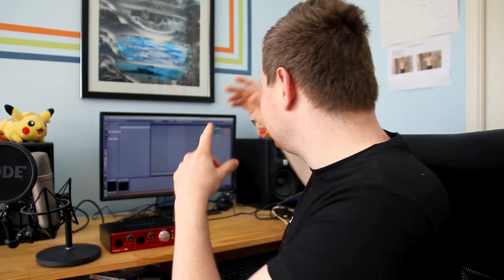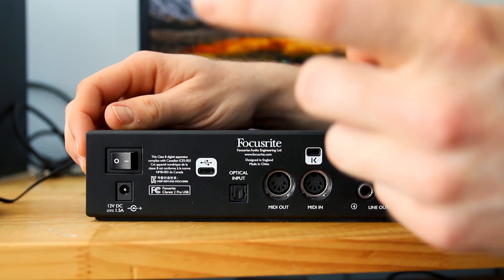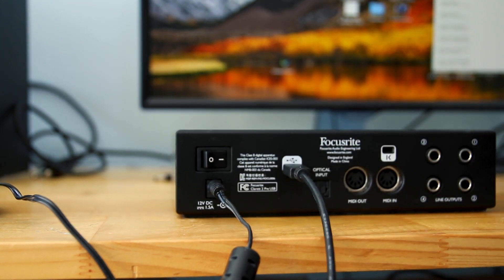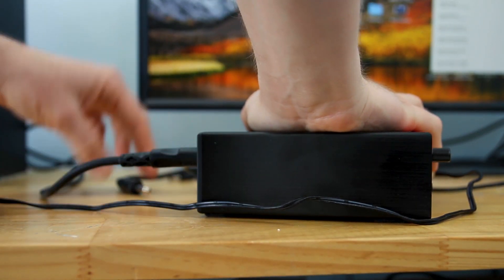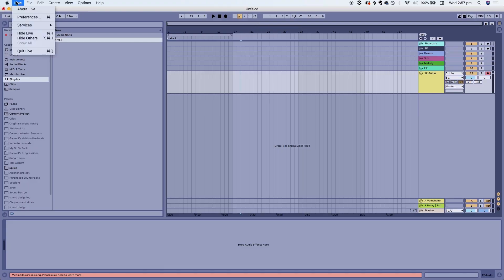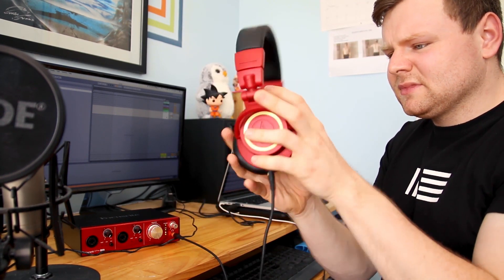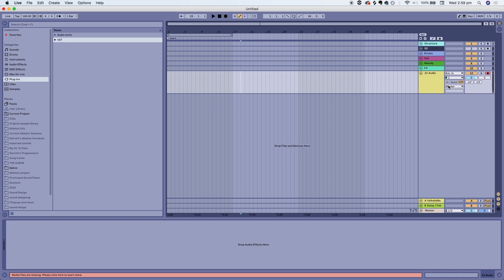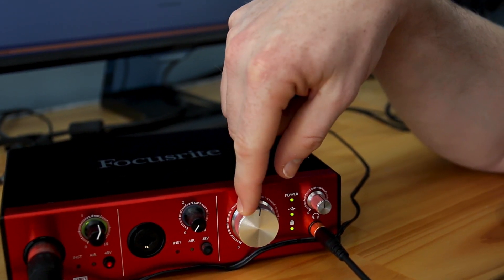How to setup a Focusrite usb audio interface - Focusrite clarett 2pre tutorial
This is How to set up a Focusrite USB audio interface. This is a tutorial on how to use a Focusrite Clarett 2 Pre USB interface which is one of the best audio interfaces.